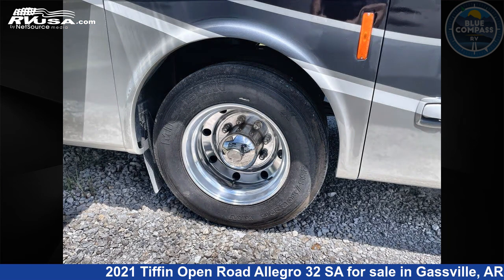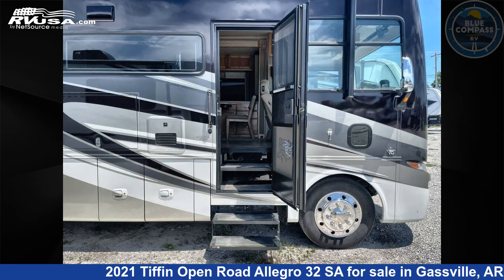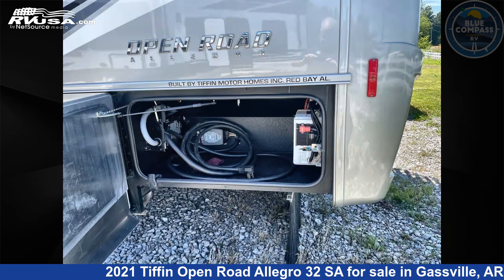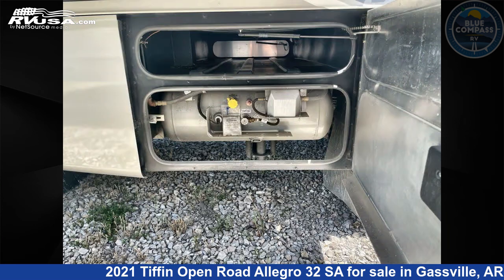Magnificent 2021 Tiffin Open Road Allegro Class A RV For Sale in Gassville, AR | RVUSA.com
This 2021 Tiffin Open Road Allegro 32 SA is a Class A RV. It is located in Gassville, AR 72635 and is offered for sale by Blue Compass RV Gassville. This Used Tiffin Is 34' 0" in length and features sleeps 5, Slideout, and 70 gal fresh water capacity. The floorplan layout of this Class A features Bunk Over Cab, Outdoor Entertainment, Rear Bedroom. This 2021 Tiffin Open Road Allegro 32 SA is built on a Ford 22 K chassis.